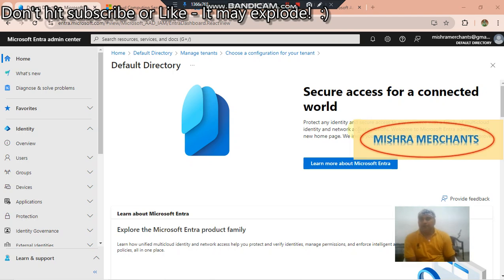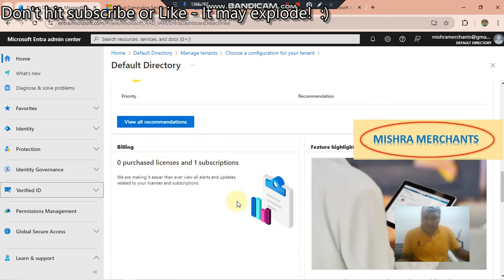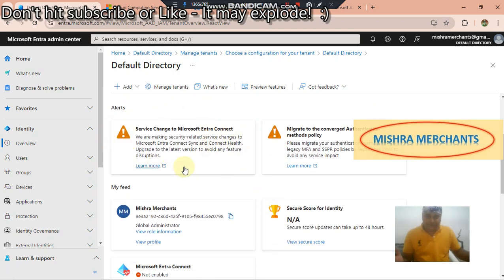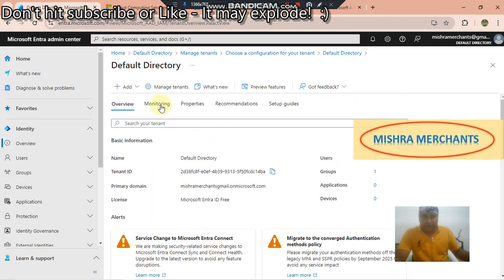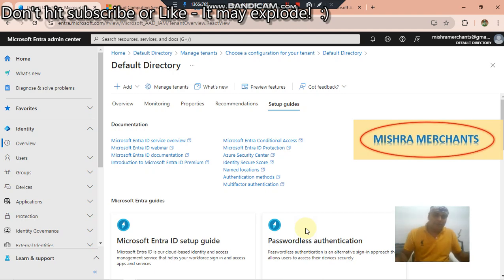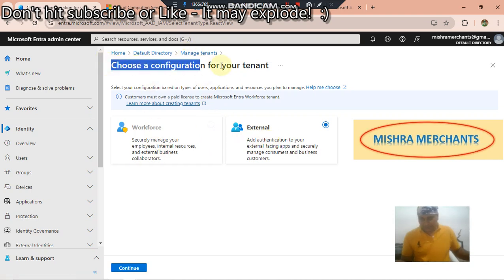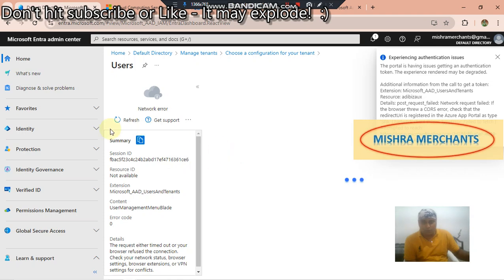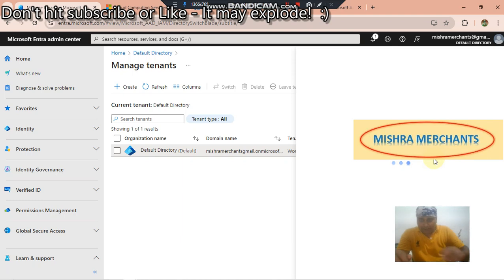@techknowledge8473: Microsoft Entra ID - Introduction & Overview